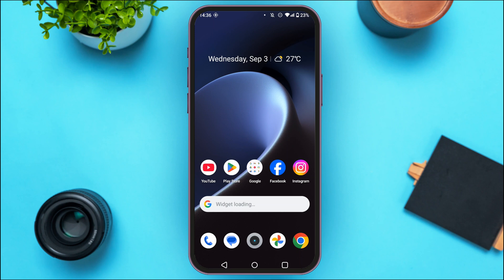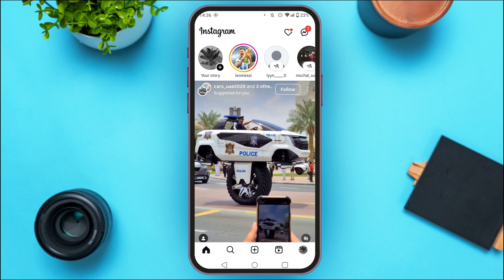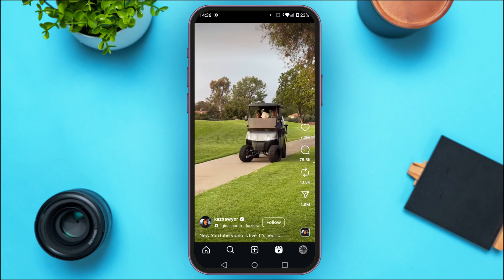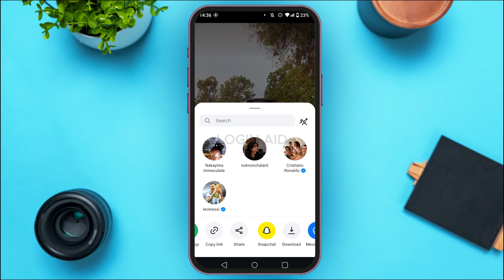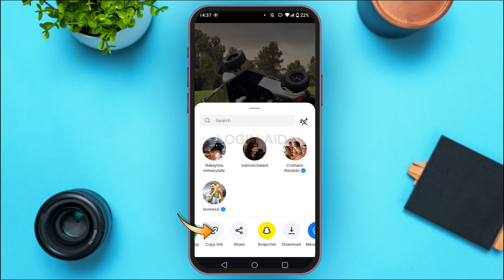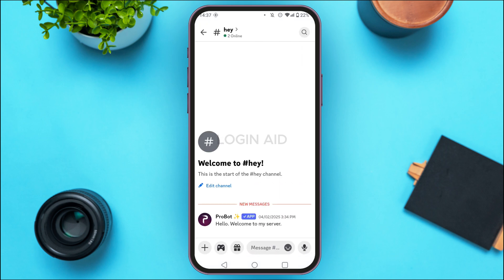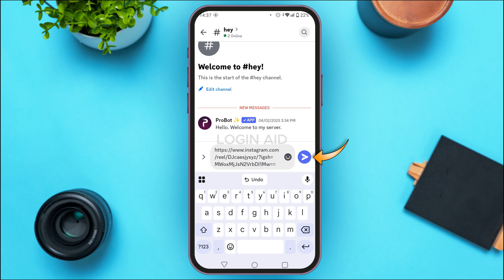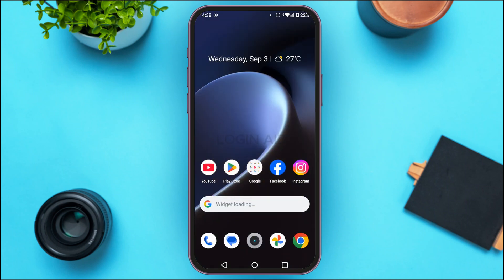Send Instagram Reels To Discord | Share Reels On Discord 2025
In this video, we’ll show you multiple ways to share Reels from Instagram to Discord by link. You’ll learn how to send Reels in DMs, post them in servers, and make sure video quality stays clear. We’ll also cover common issues like broken links or missing previews and how to fix them.